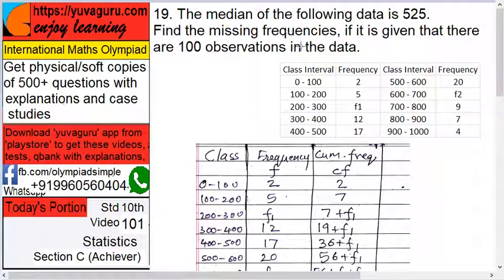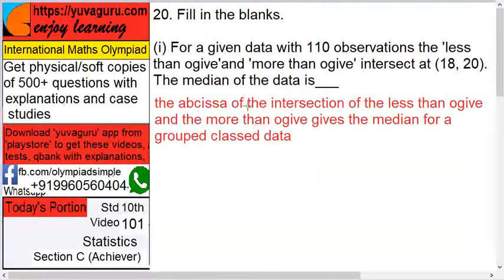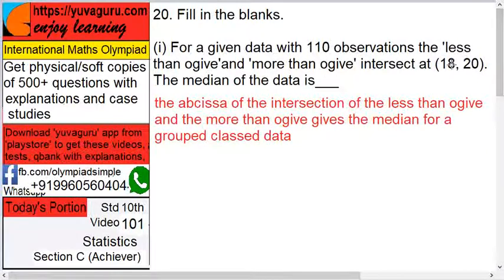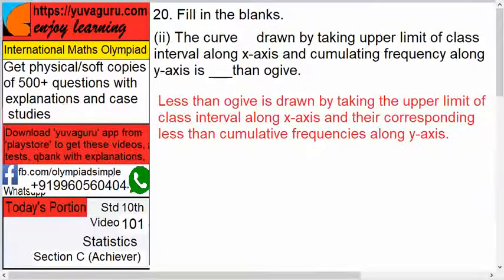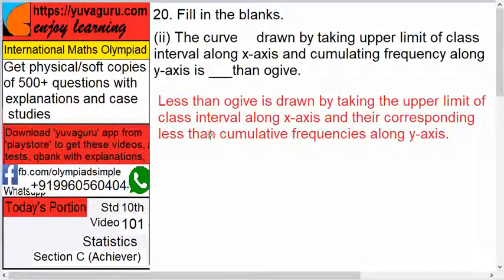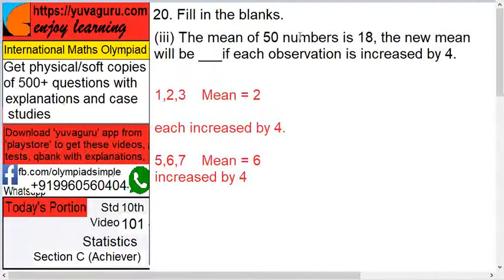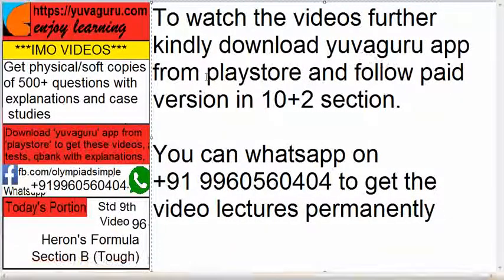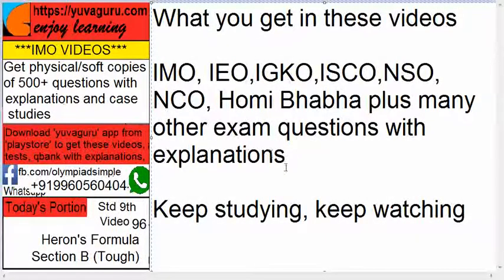101 IMO International Maths Olympiad Maths free Video3 Std 10 Statistics by Vishal Mantri +91996056